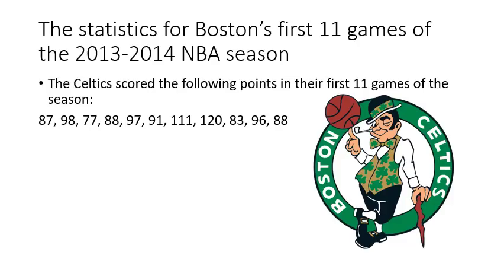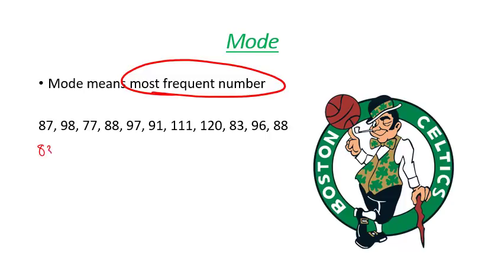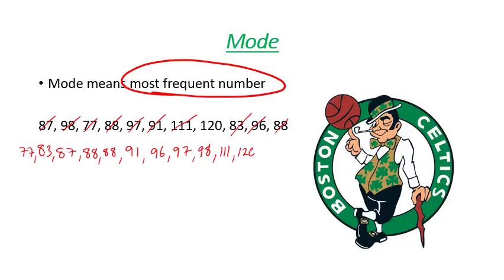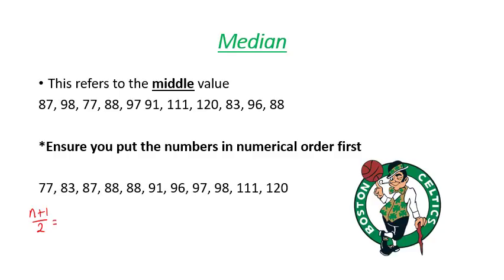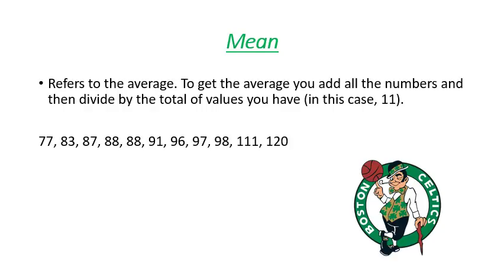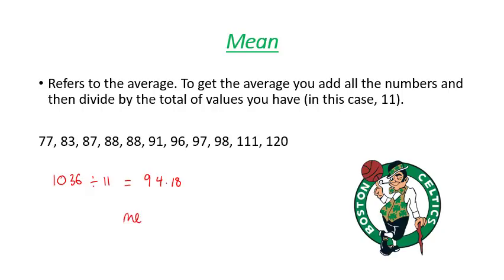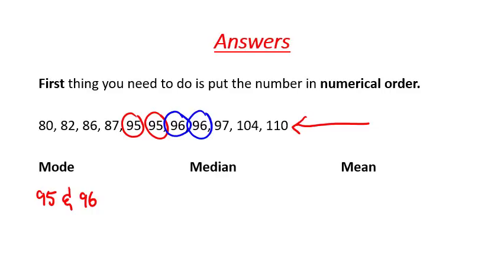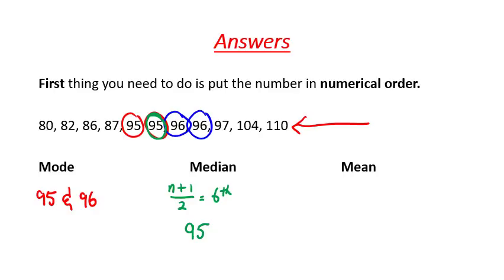mode median and mean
video tutorial explaining mode mean and median